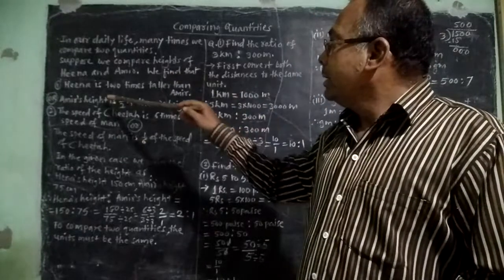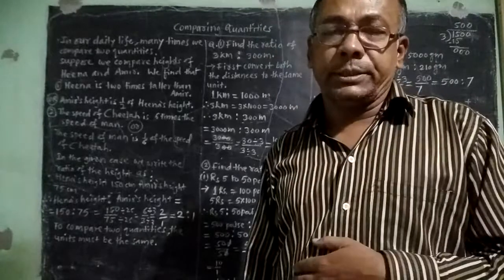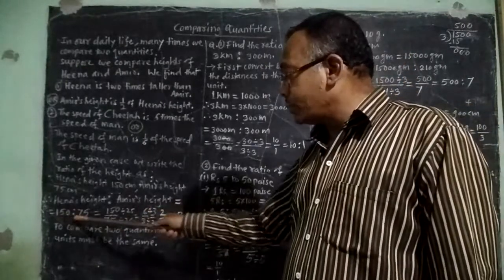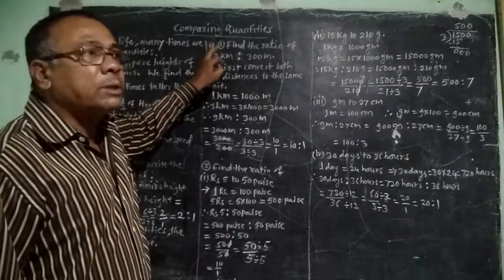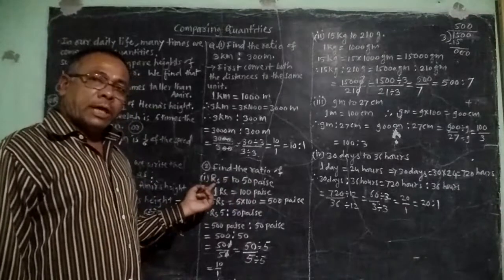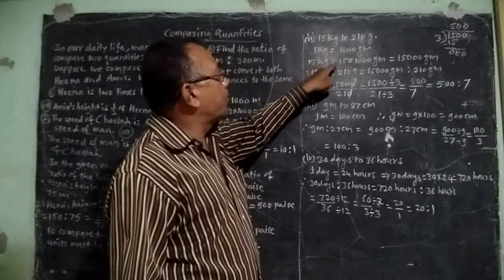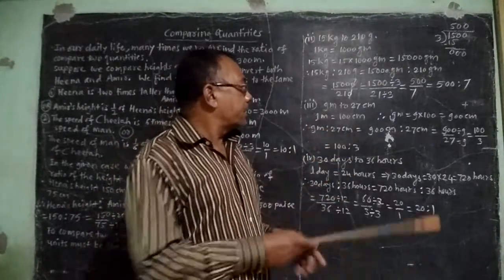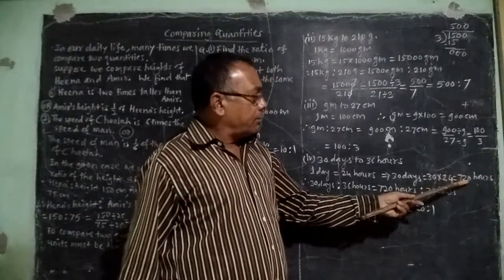Std VII maths Comparing Quantities part 1